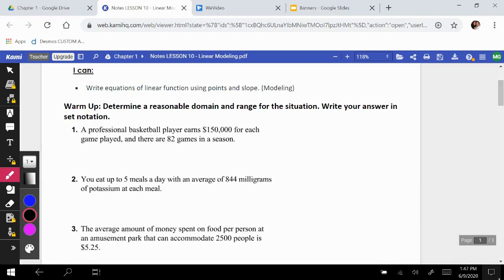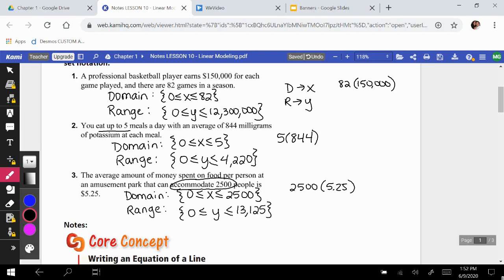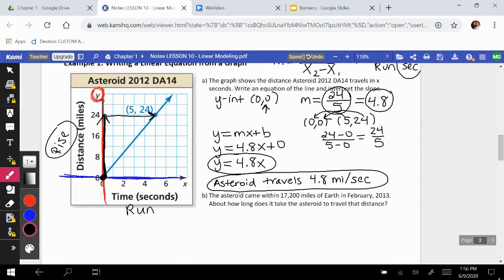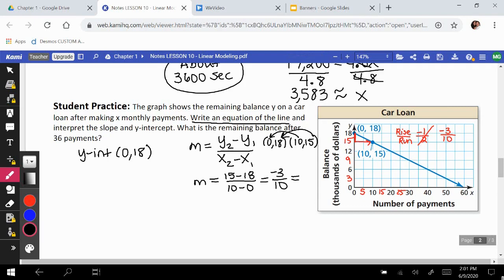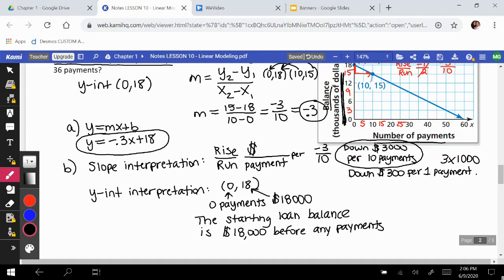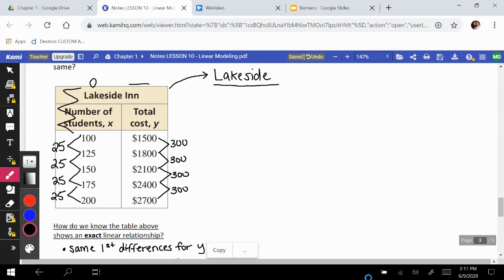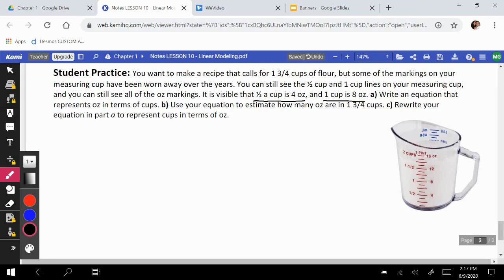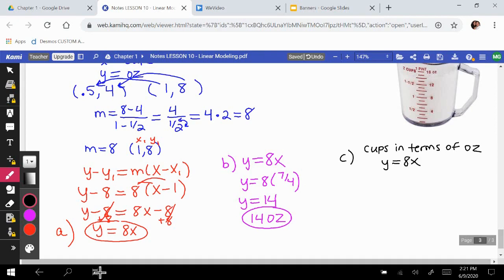Unit 1, Lesson10 - Linear Modeling